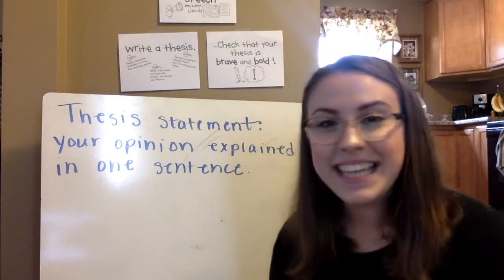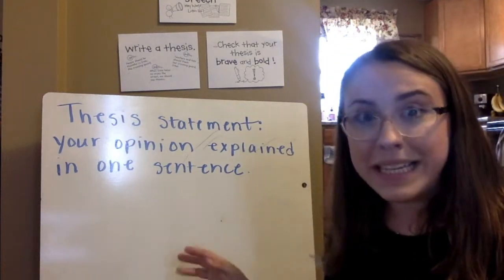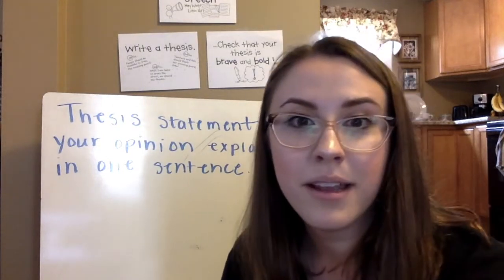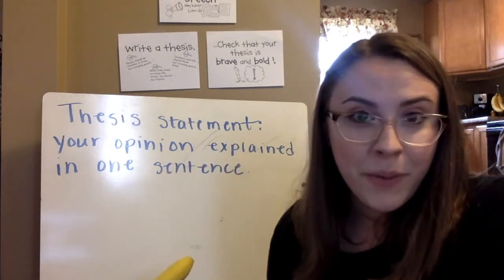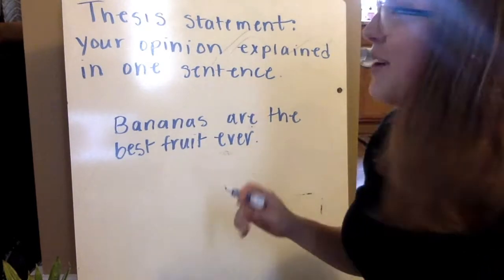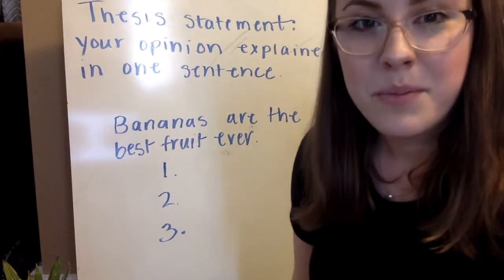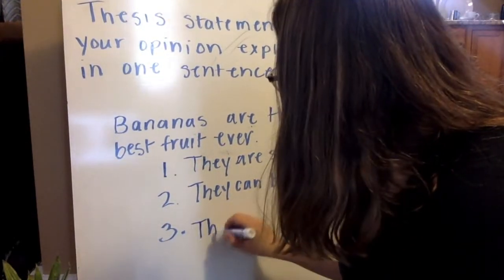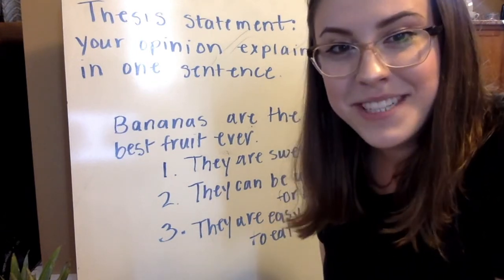3rd Grade Opinion Writing #1- Writing a Thesis